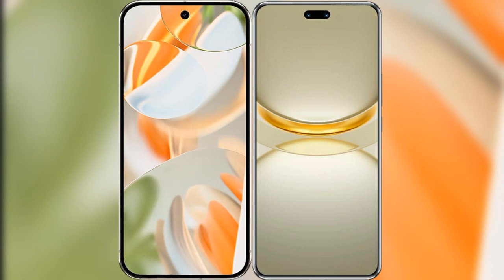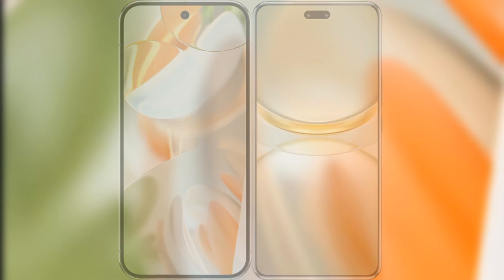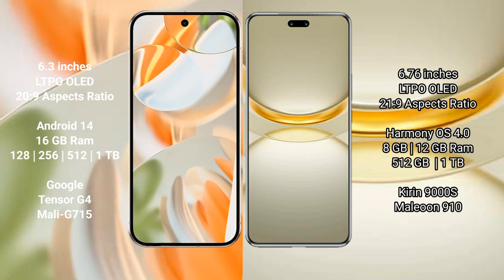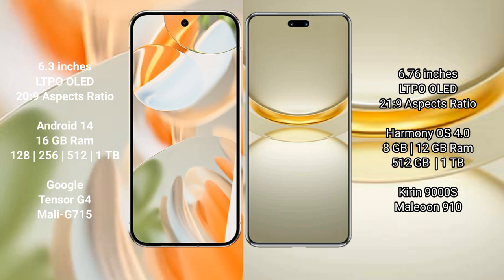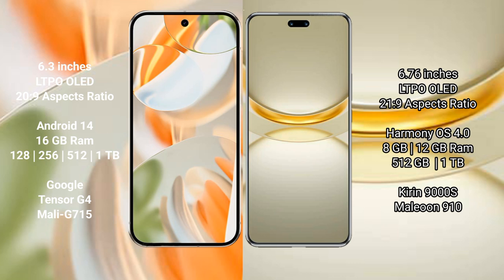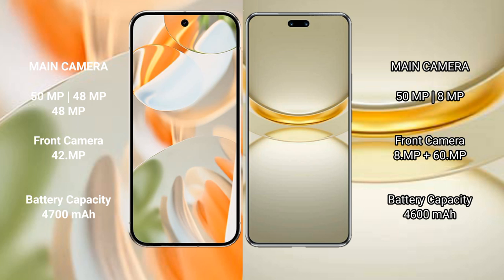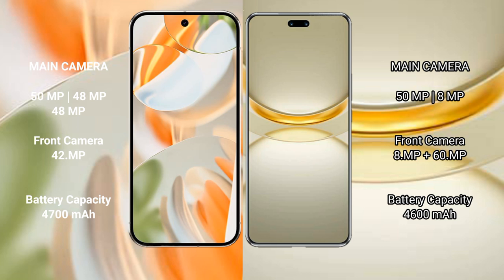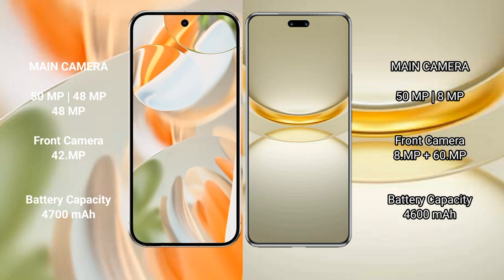Google Pixel 9 Pro vs Huawei Nova 12 Ultra Review